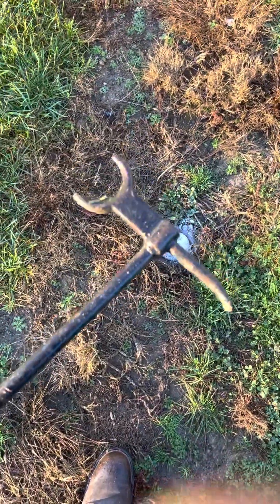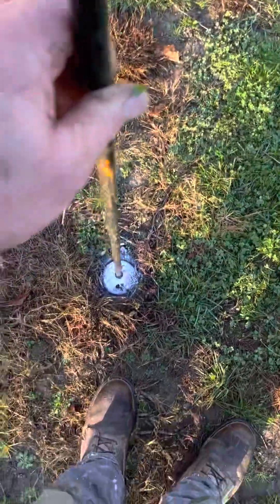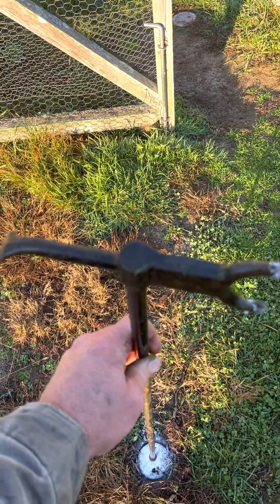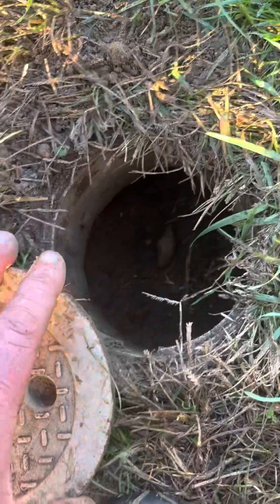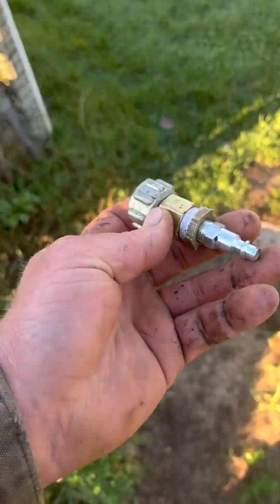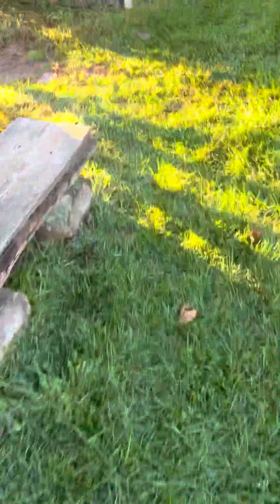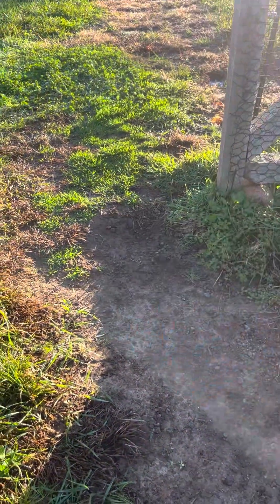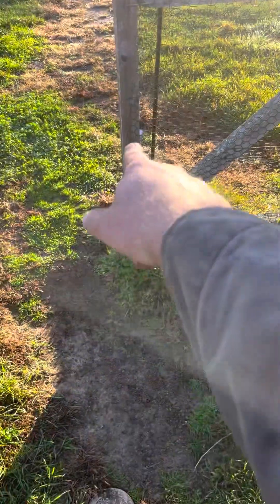Wheaton farm community garden water system winterization.